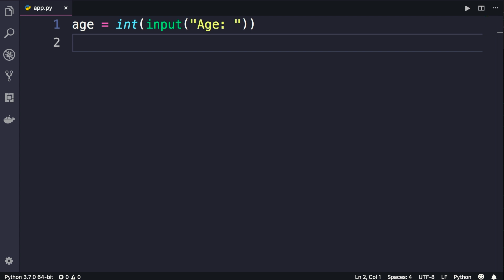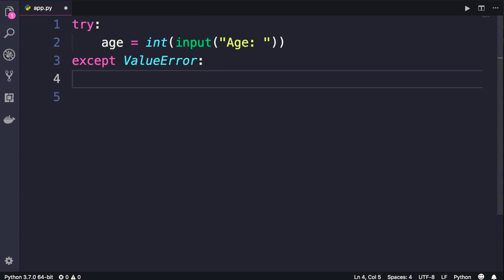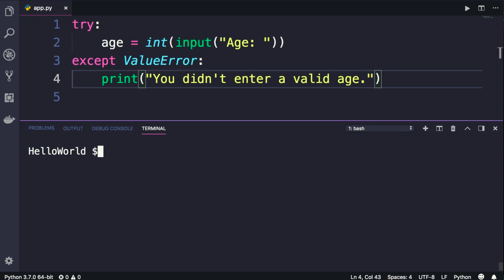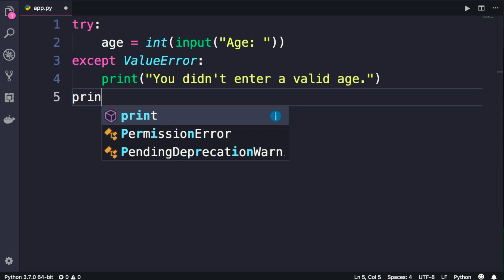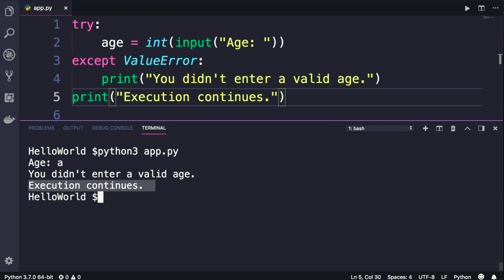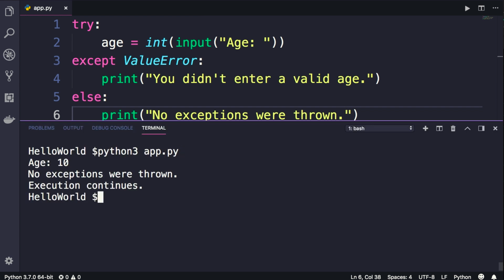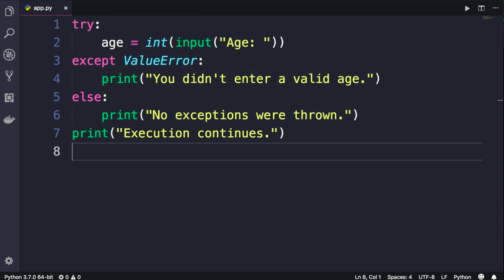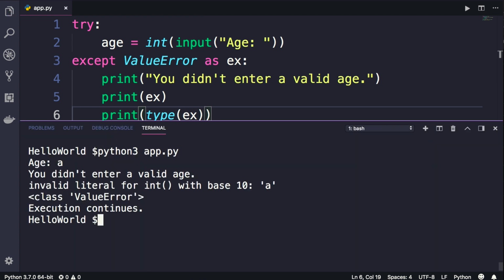lesson74处理异常